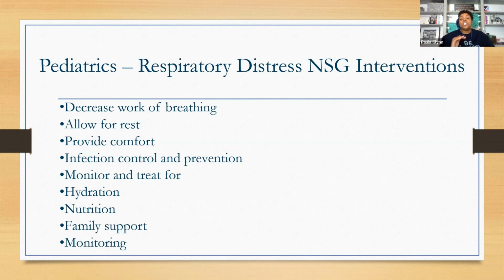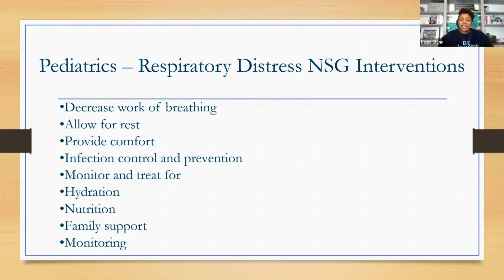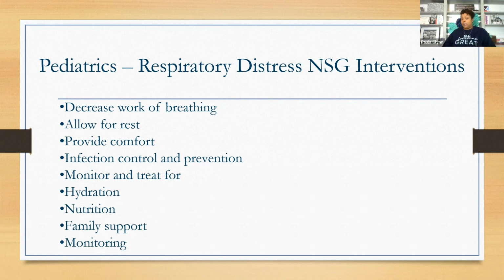nclexexam study series: Respiratory Distress (Nursing interventions)